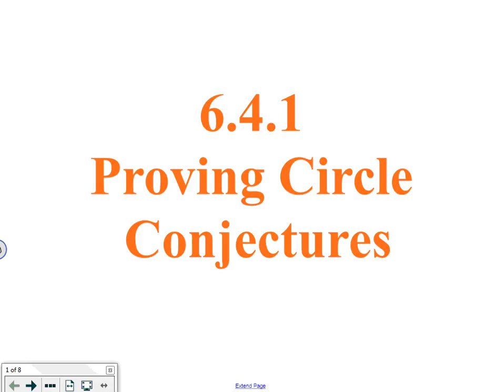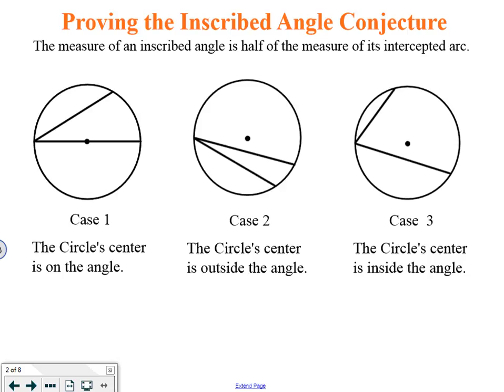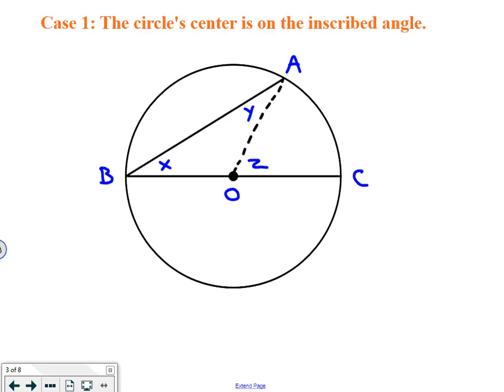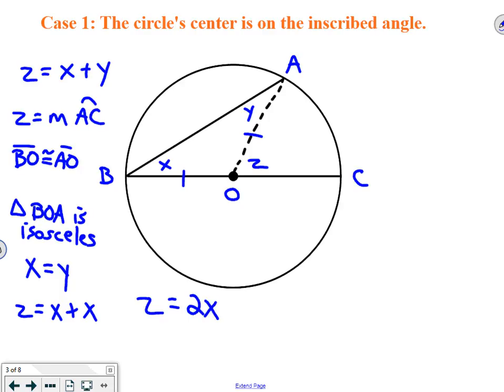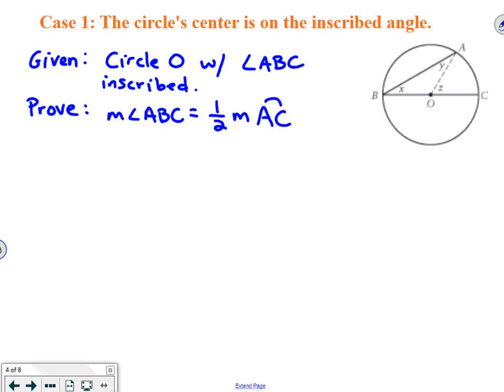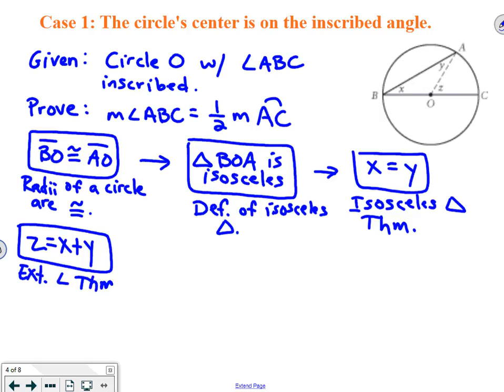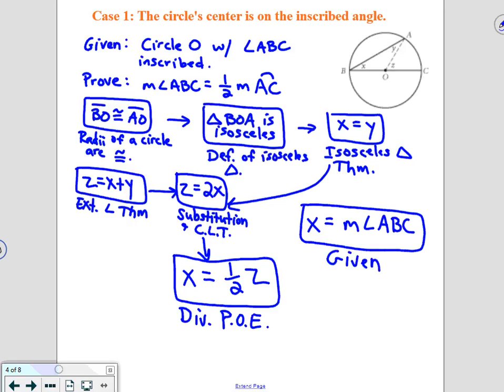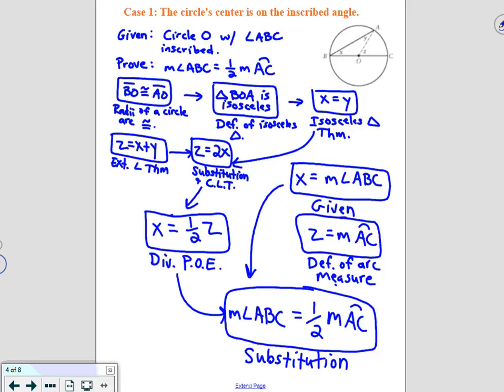6 4 1 Proving Case 1 of the Inscribed Angle Conjecture